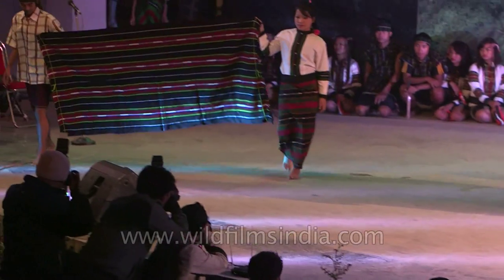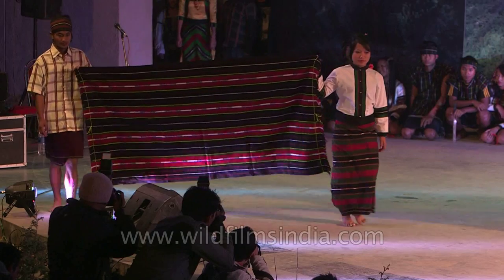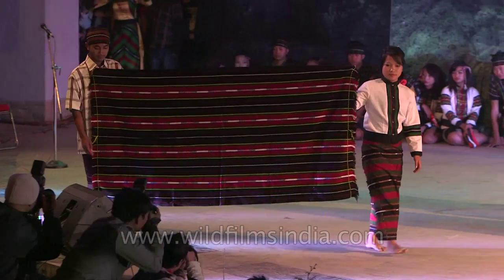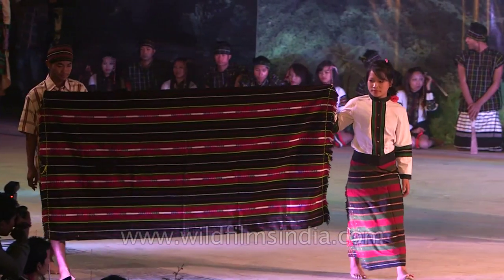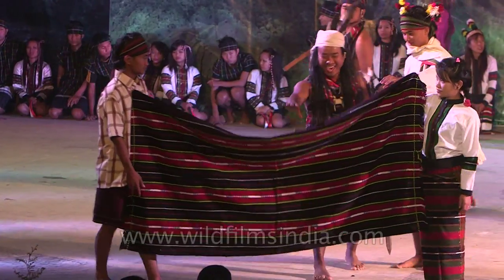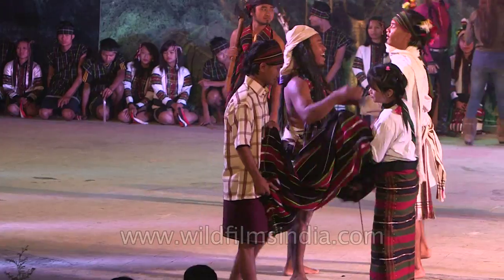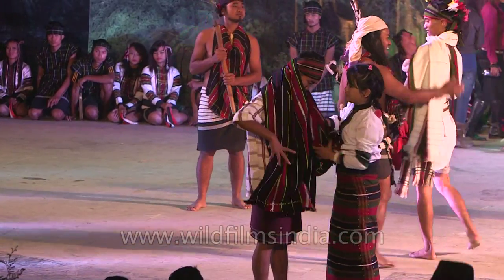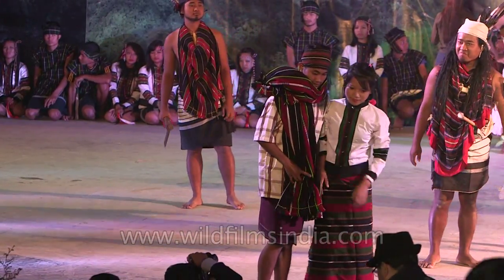Beautiful shawls of Vaiphei and Hmar tribes of Churachandpur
The Vaiphei are an ethnic group who inhabit the North-East part of India, Bangladesh and Burma. They are one of the old Kuki clans of Manipur and recognized as part of the Chin-Kuki-Mizo tribe by the state government of Manipur. The group is originally from the Tan valley located in the province of northern Manipur. The group speak the Vaiphei language and as of the 1991 census the number of Vaiphei speakers was 26,185. Each clan has a chief called 'Upa'. The eldest son inherits his father's property.

Hmar is the name of one of the numerous Mizo/Kuki/Chin tribes of India, spread over a large area in the northeast. The Hmars belong to the Chin-Kuki-Mizo group of tribes, and are recognised as Scheduled Tribe under the 6th Schedule of the Constitution of India. They are a small community of less than 100,000 in Assam, although there are more in Manipur, Mizoram and Tripura.

Manipur is a state in northeastern India, with the city of Imphal as its capital. Its people include the Meitei, Pangal (Muslims), Naga, and Kuki, Zomi and Gorkhali(Nepali) who speak different languages of branches of the Tibeto-Burman family. The state is bounded by Nagaland to the north, Mizoram to the south, and Assam to the west; Burma lies to the east. It covers an area of 22,327 square kilometres (8,621 sq mi).

The Meitei, who live primarily in the state's valley region, form the primary ethnic group (60% of the total population).The term Meitei now refers to five social groups -- the Meitei marup (believe in only Meitei culture and God), Meitei Christians, Meitei goura Chaytonya (believe in both Meitei and Hindu gods), the Meitei Brahmins (Manipuri Brahmin locally called "Bamons") and the Meitei Muslims (called Miah Meitei or Pangal). All of them has Meiteilon as their mother-tongue. Their language, Meiteilon (also known as Manipuri), is the lingua franca in the state.

Source: Wikipedia

This footage is part of the professionally-shot broadcast stock footage archive of Wilderness Films India Ltd., the largest collection of HD imagery from South Asia. The Wilderness Films India collection comprises of tens of thousands of hours of high quality broadcast imagery, mostly shot on HDCAM / SR 1080i High Definition, Alexa, SR, HDV and XDCAM. We are happy to be commissioned to film for you or else provide you with broadcast crewing and production solutions across South Asia.